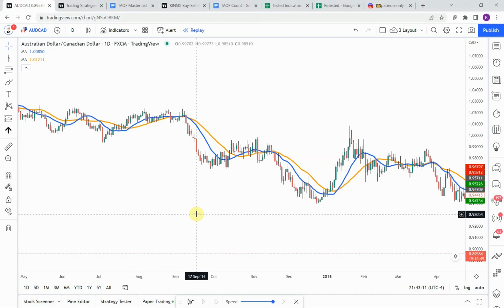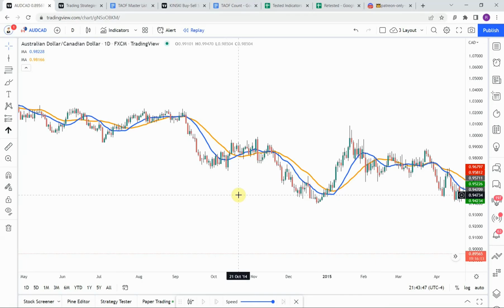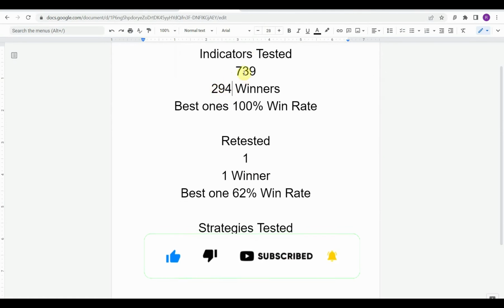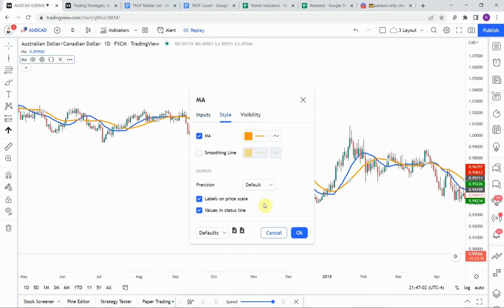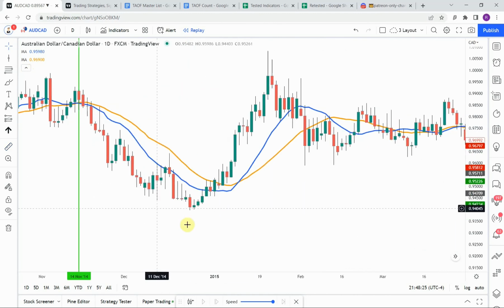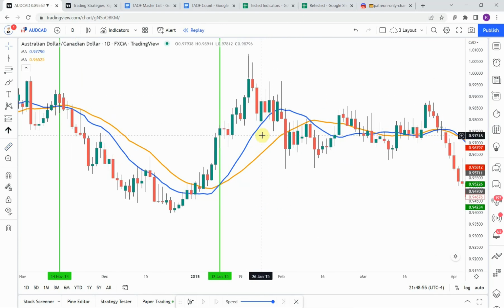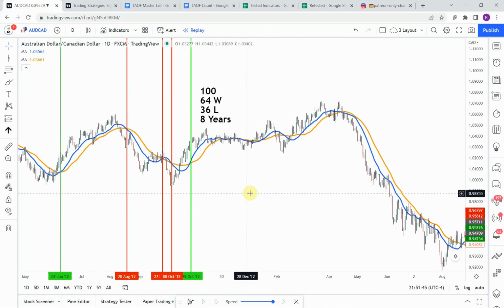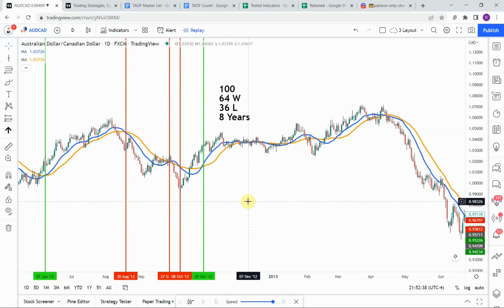Profitable Trading Strategy | MA Cross Strategy Advanced Testing